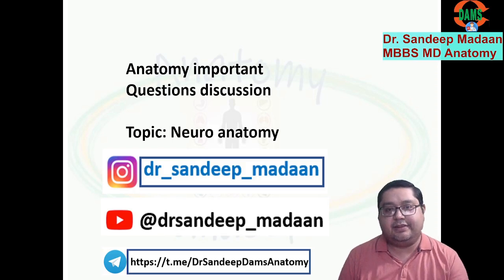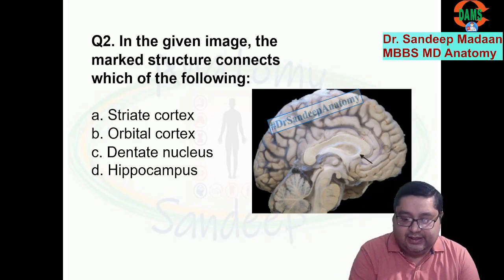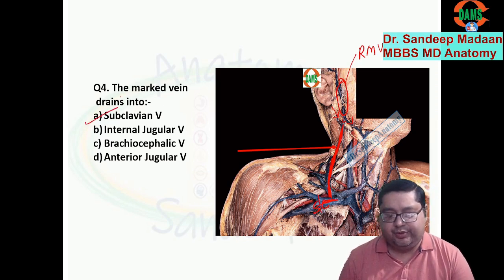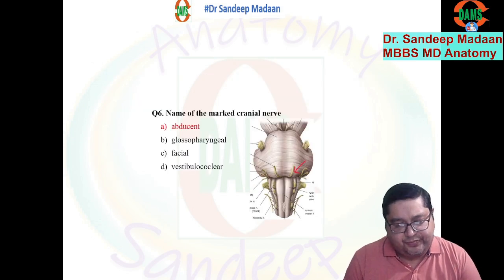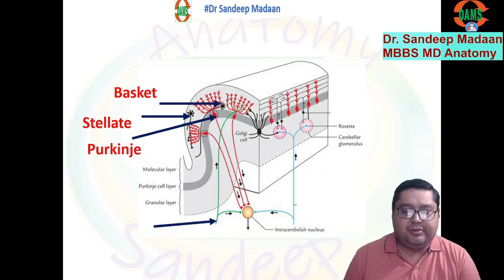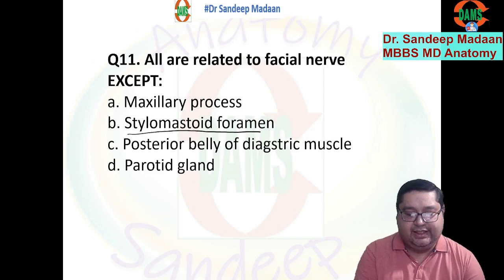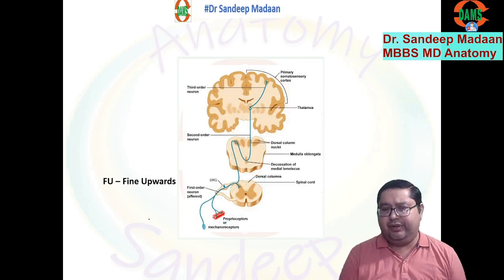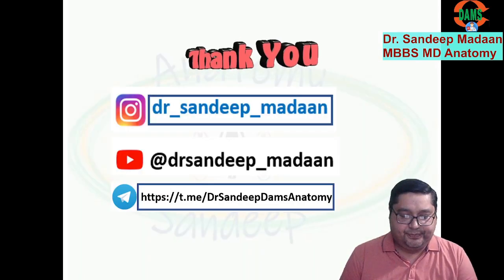Neuro Questions discussion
Some important Questions are discussed here from topic (Neuroanatomy). useful for Medical and dental Graduates as well as for Aspirants preparing for FMGE, NEET & INICET exams